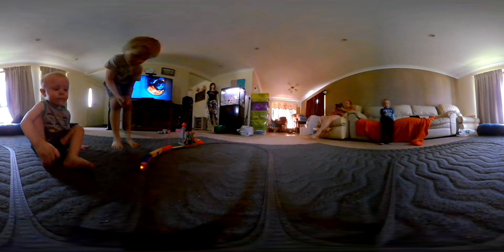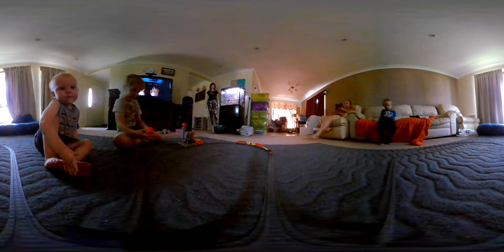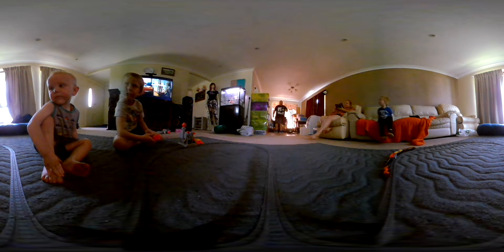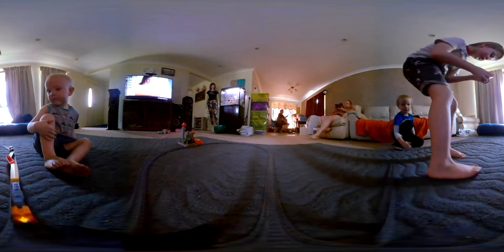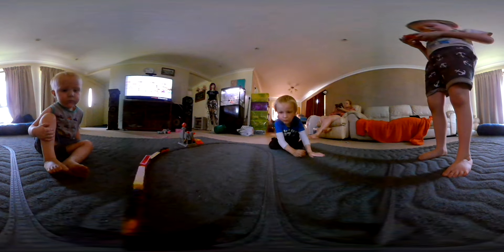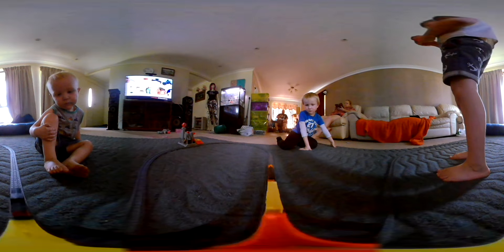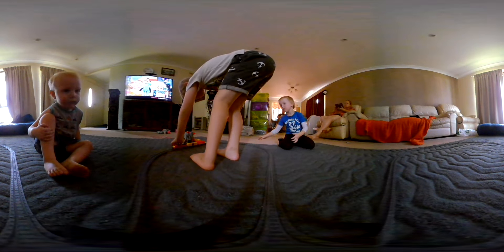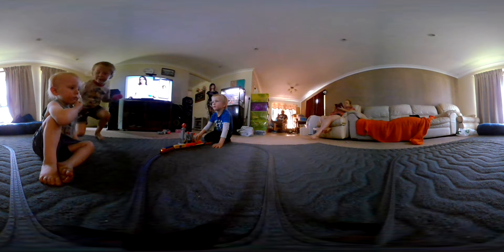jasanuals new train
360° train set